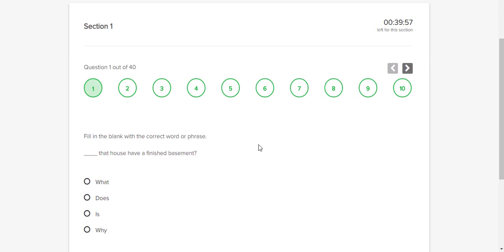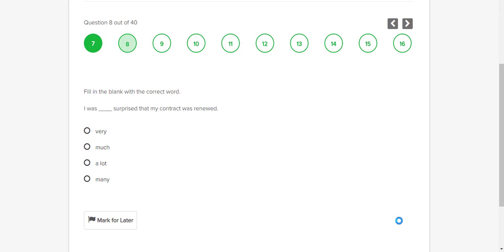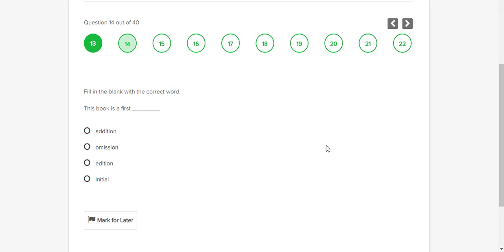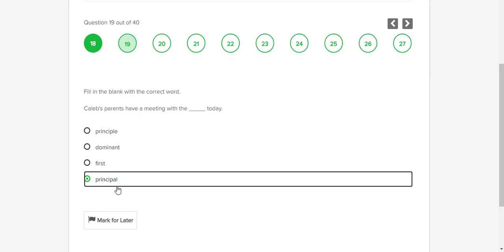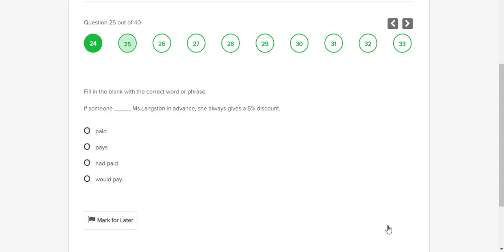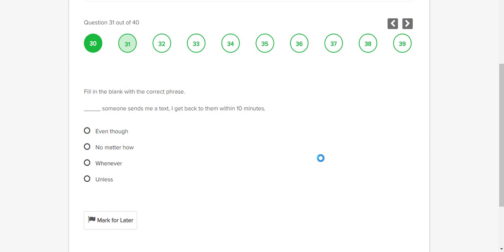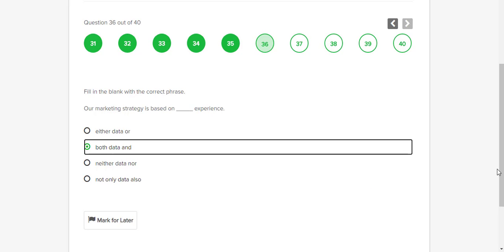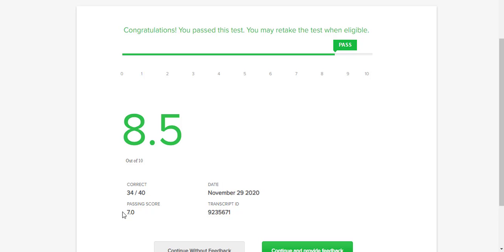US English Basic Skills Test Answers 2020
A complete US English Basic Skills Test Answers 2020 with 100% passing results.